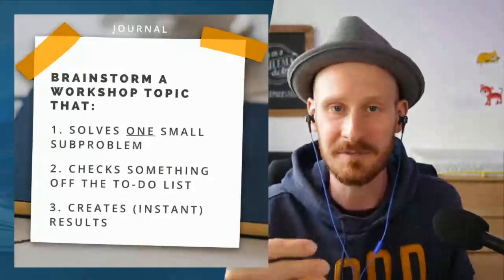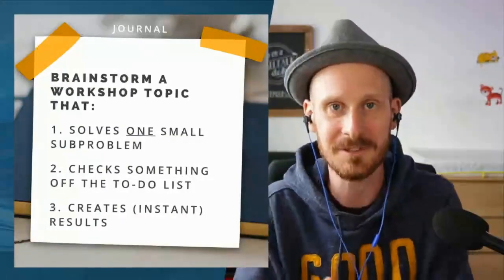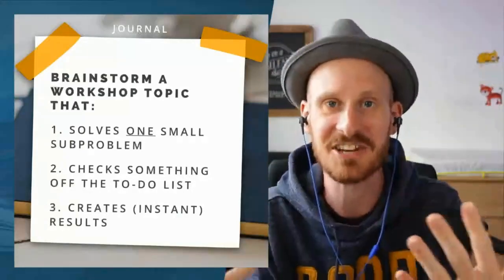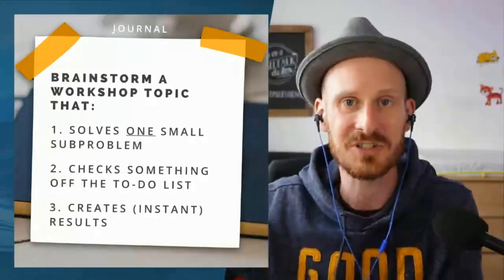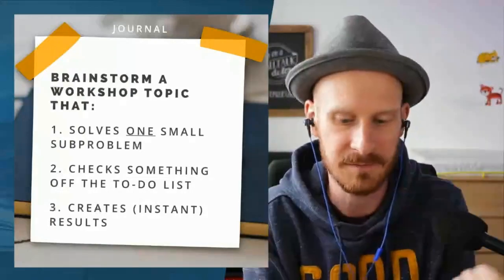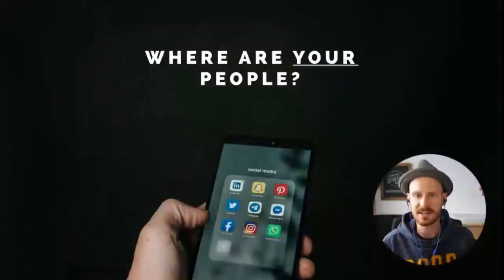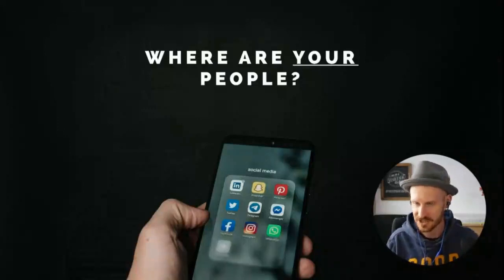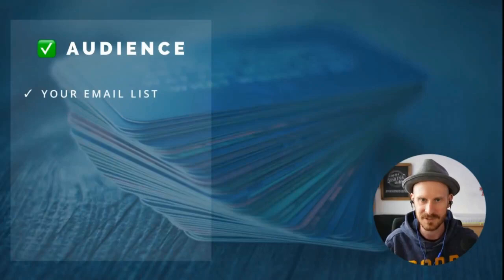How @mrjankeck Creates and Presents Professionally with Ecamm Live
Jan Keck is a community addict. He is the creator of [ASK DEEP QUESTIONS] which started out as a deck of cards to help his friends connect on a camping trip and is now being used to facilitate meaningful conversations through sharing personal and vulnerable stories on every continent around the globe.

Jan knows that in order to creation meaningful conversations with video, you need to look and sound your best. You also need to be able to engage and hold attention with more than just a Power Point presentation.

So Jan uses Ecamm Live to enhance his Zoom calls and presentations. Forget about slides. Jan incorporates animated graphics and sounds to bring his presentations to life and captivate his audience.

Want to join the movement? Learn more about Ecamm Live and how it can help your presentations create meaningful conversations